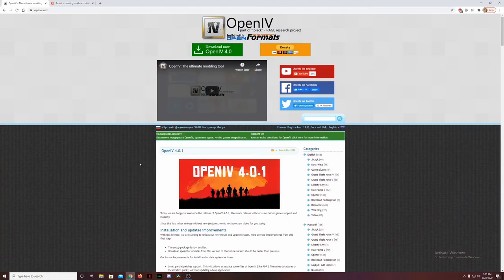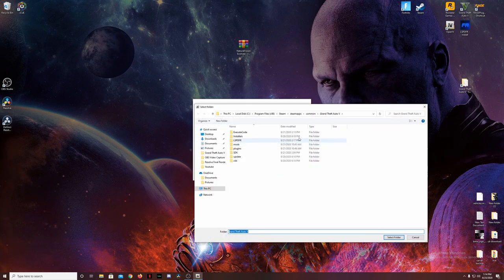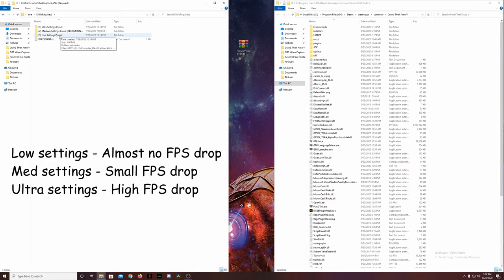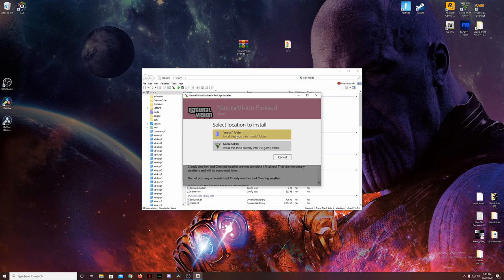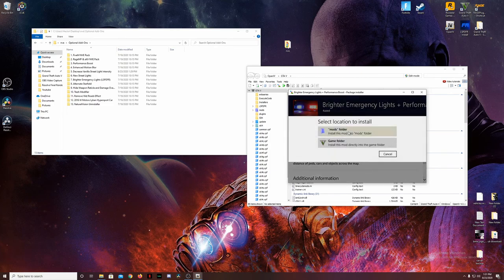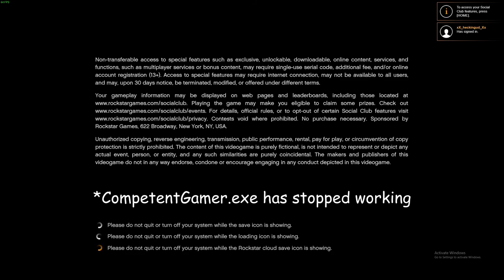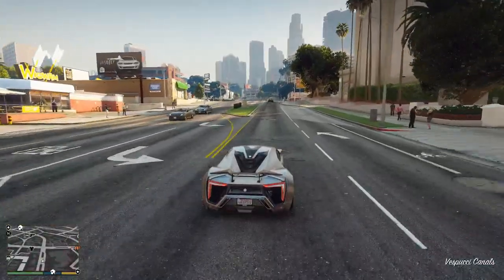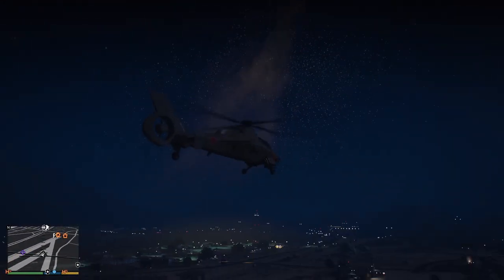LSPDFR Installation Guide Episode 2: Natural Vision Evolved and OpenIV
A small detour since not everyone may be able to run this mod nor want to pay for it but here is a tutorial on how to install Natural Vision Evolved. In addition, I cover how to install OpenIV, an incredibly powerful and important program for modding GTA V and LSPDFR. If NVE ain't up your alley, you'll definitely benefit from learning how to install and operate OpenIV!

▼▼Chapters▼▼
0:00 - Introduction
0:53 - Install Files
2:23 - Setting up Open IV
6:05 - Setting up Natural Vision Evolved
14:43 - NVE Game Crash Fix
17:11 - In-game look
22:41 - Conclusion

▼▼PC Specs▼▼
Ryzen 5 3600 - Stock cooler
Ripjaws V 2x8 DDR4 CL18 OC: 3600 MHz
Gigabyte 2070 Super OC
500 GB NVME SSD + 1TB Barracuda HDD